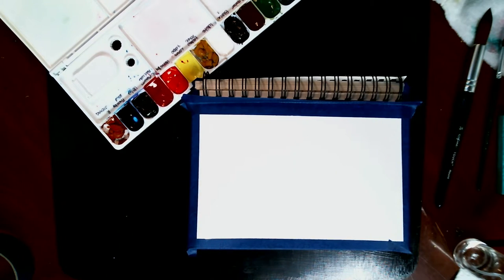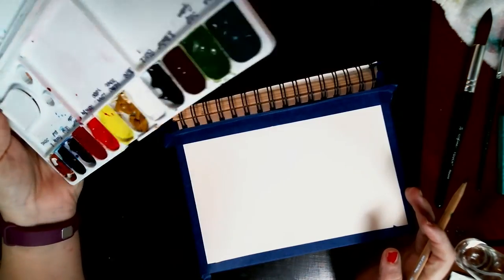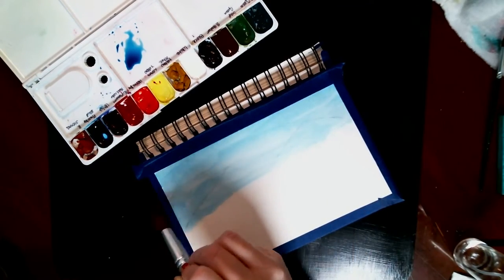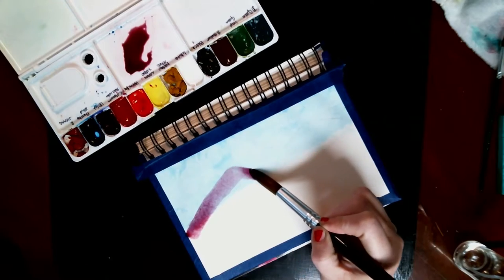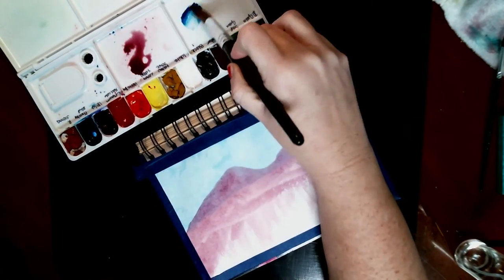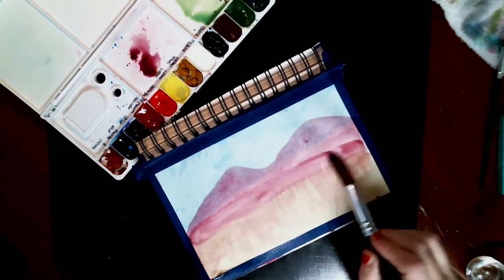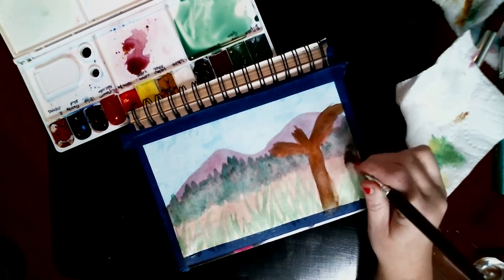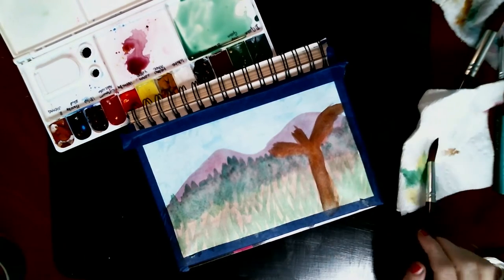Easy Mountain Watercolor